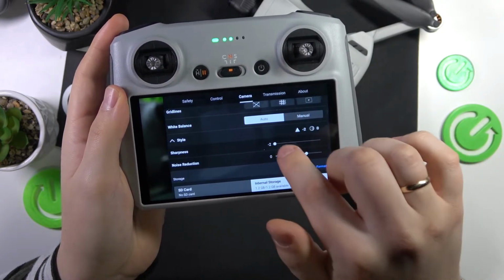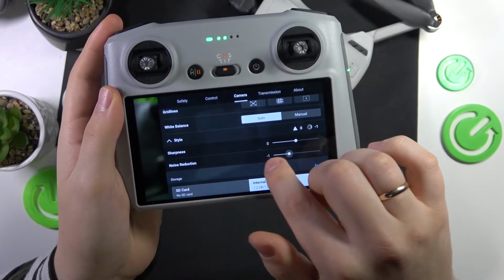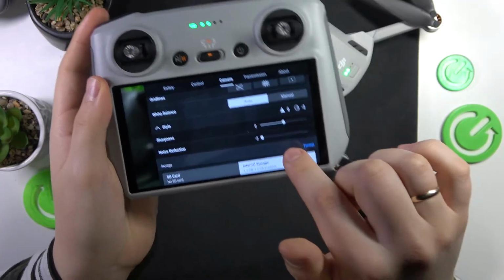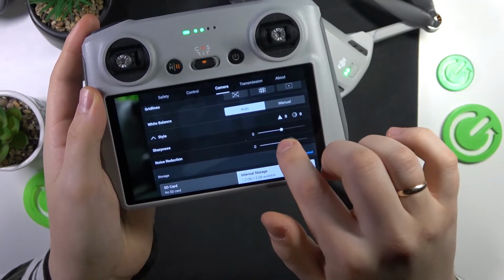How to Adjust Camera Sharpness & Noise Reduction Preferences in DJI Mini 3 Pro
Capture perfect shots with your DJI Mini 3 Pro! In this tutorial, we show you how to customize your drone's camera settings by adjusting noise reduction and sharpness values. Whether you're aiming for a professional look or experimenting with styles, follow along to master the art of fine-tuning your camera settings. Elevate your aerial photography with this essential guide to achieving the ideal balance of clarity and sharpness.

How to increase camera sharpness in DJI Mini 3 Pro? How to improve camera noise reduction in DJI Mini 3 Pro? How to find camera settings and preferences in DJI Mini 3 Pro?